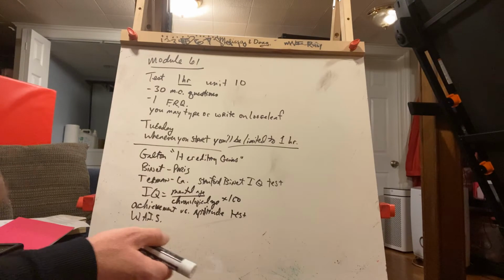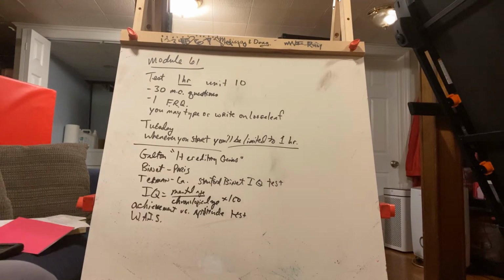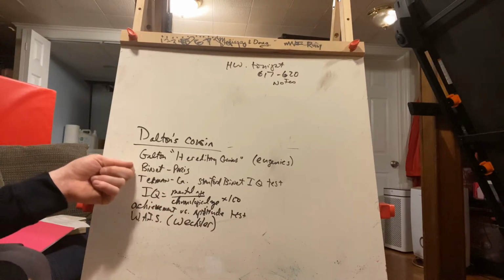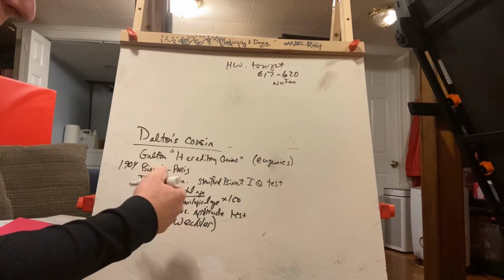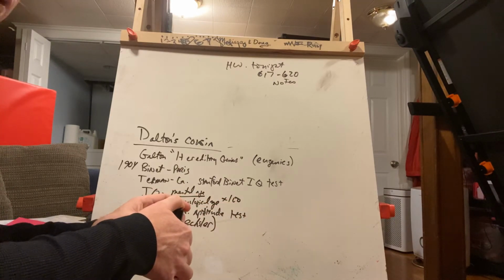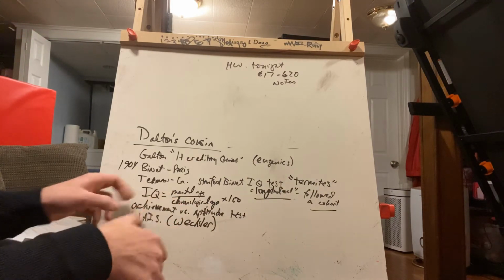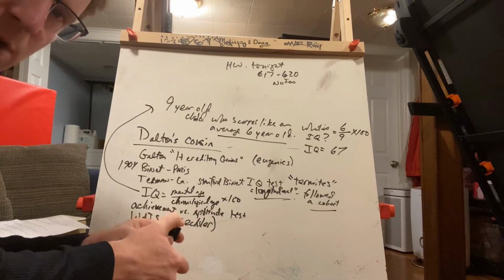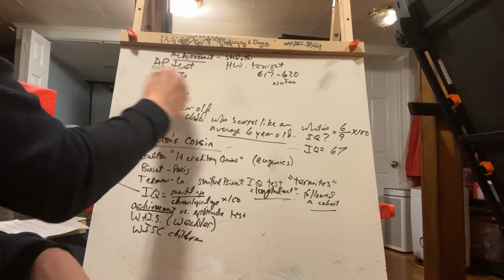3-30-2020 AP Psychology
Module 61 beginning